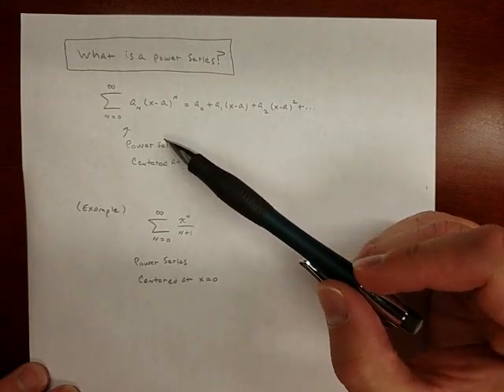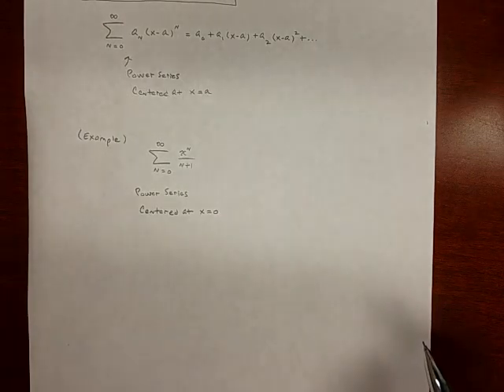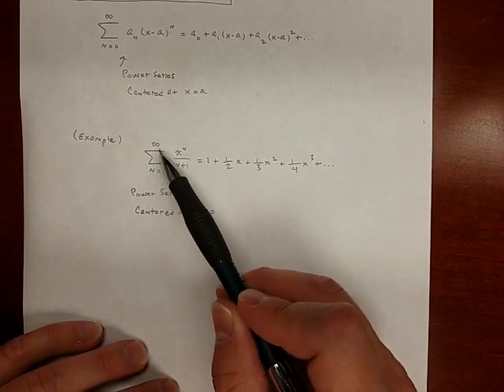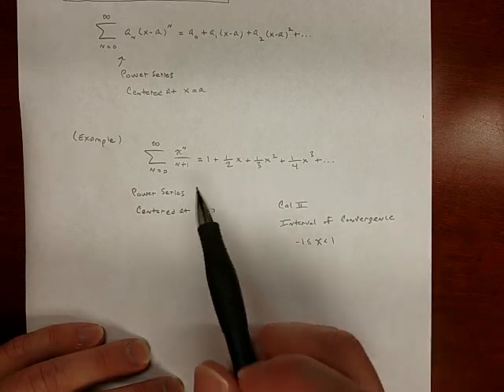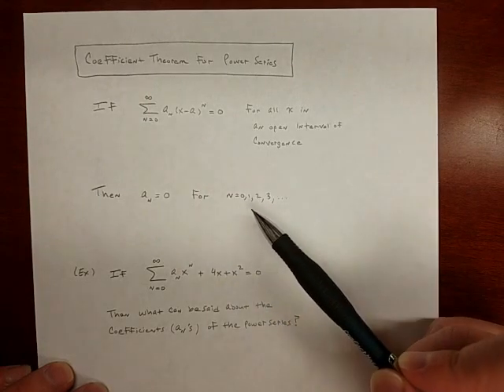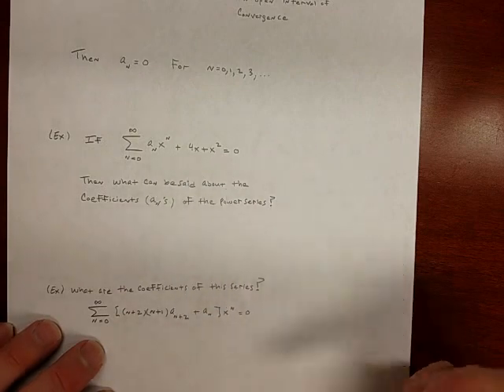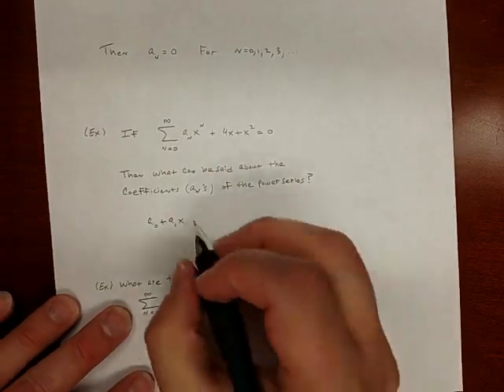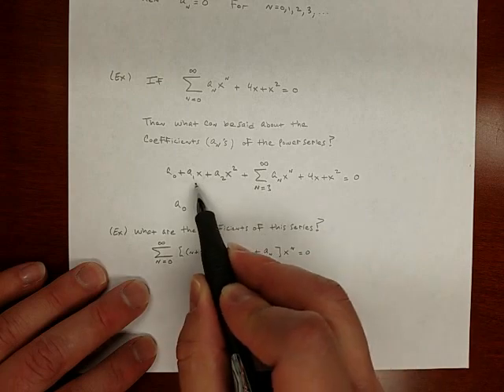introduction fo power series for DEQ